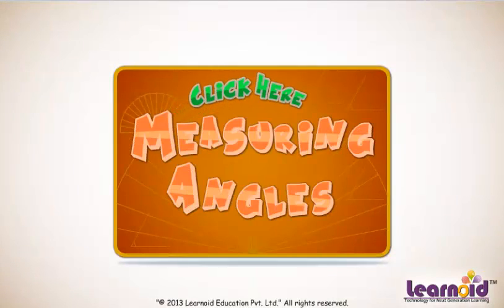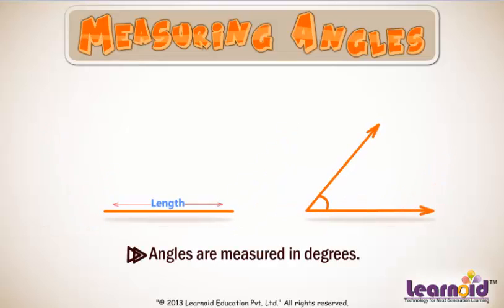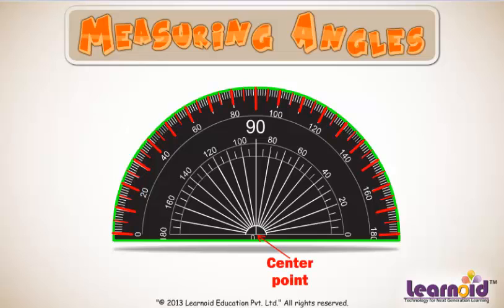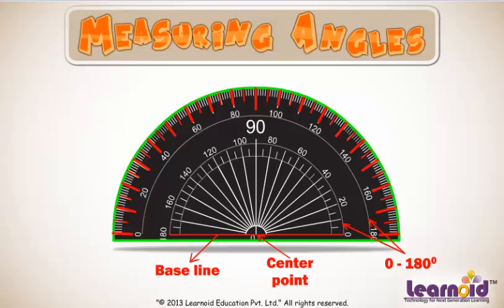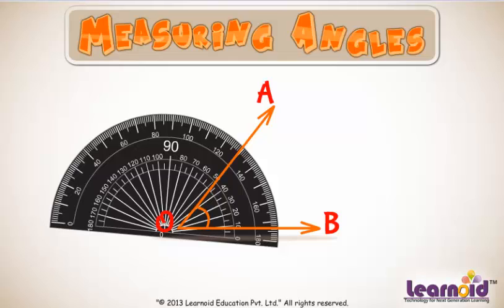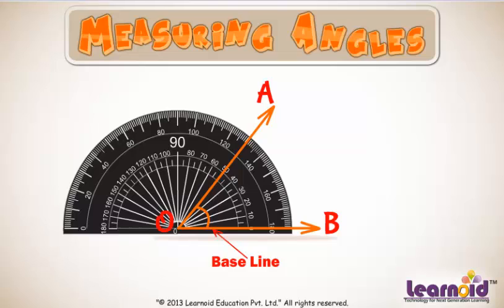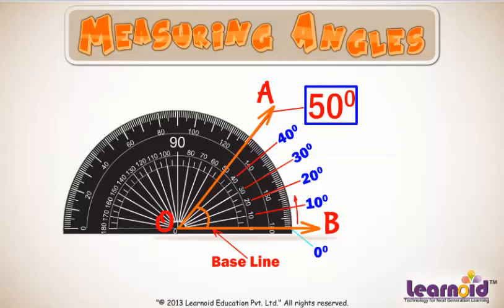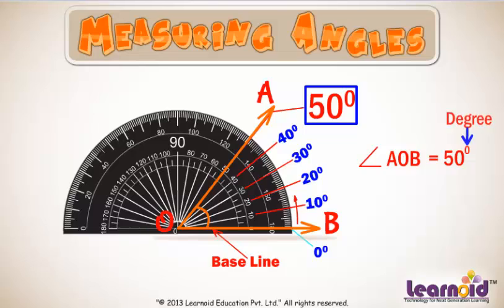Class 5: Measuring Angles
Class 5 Math Lesson: Measuring Angles